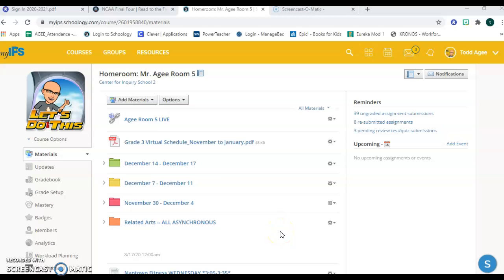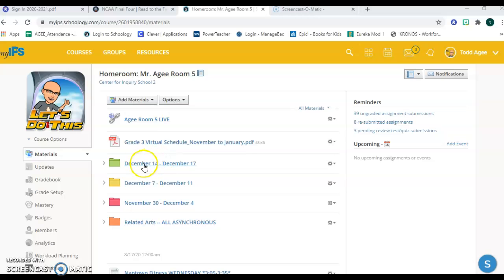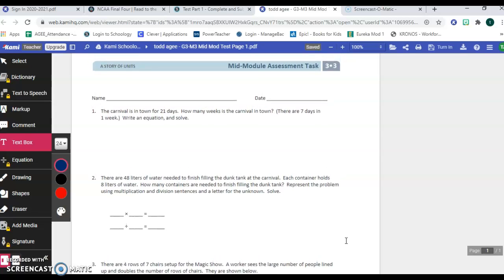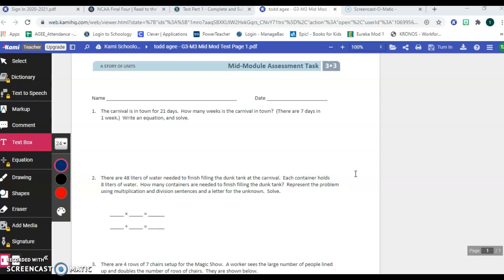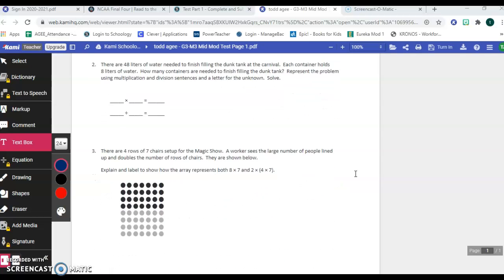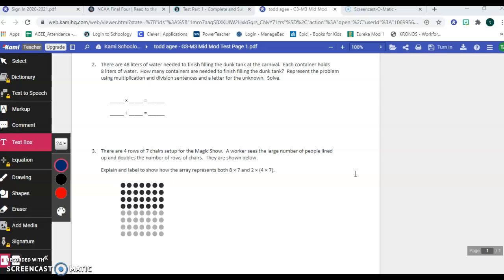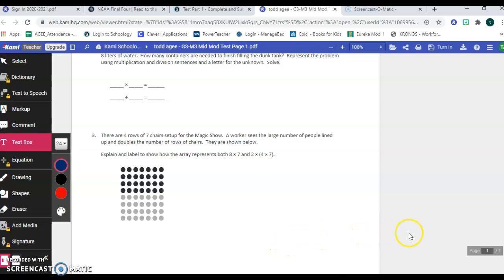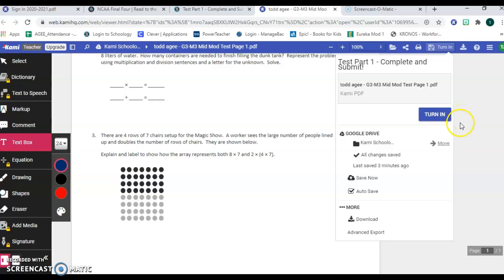Math Test Part 1 (Mid-Mod 3)